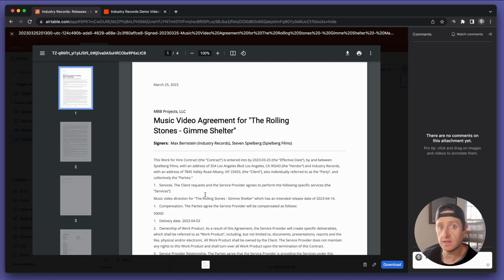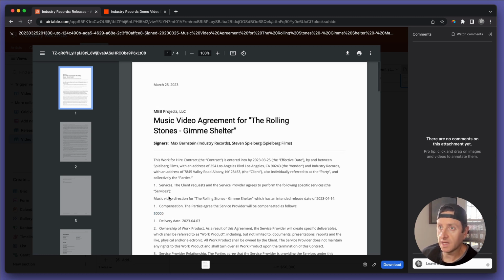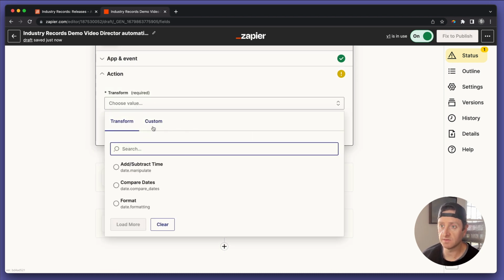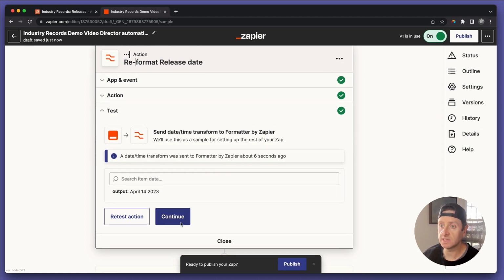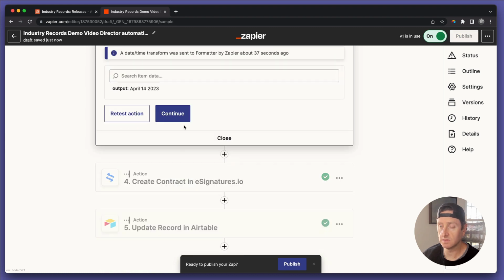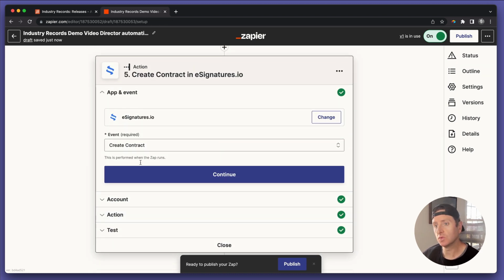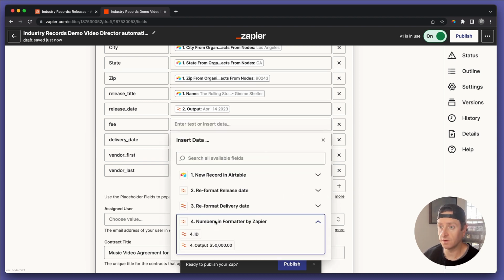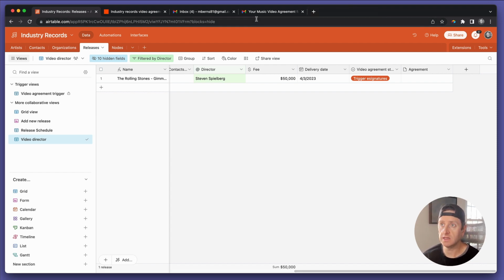Understanding Zapier Formatter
In this video we re-format date and currency values from our previous lesson using Zapier Formatter, such that they display properly in our esignatures automation.